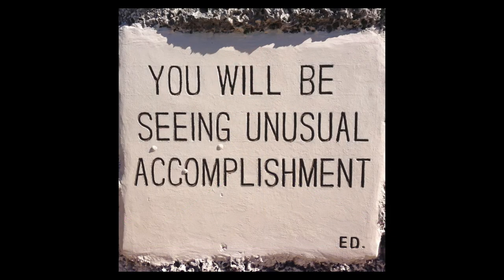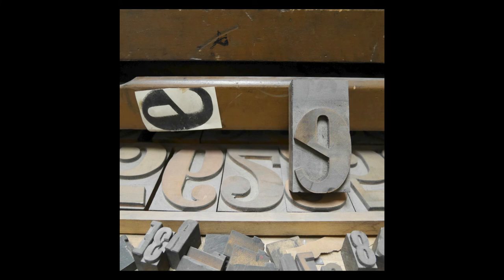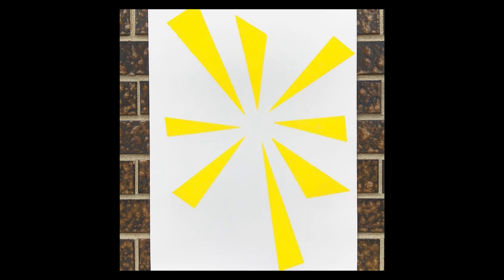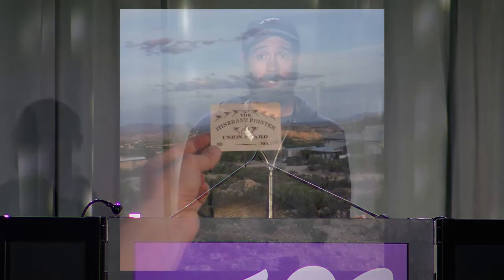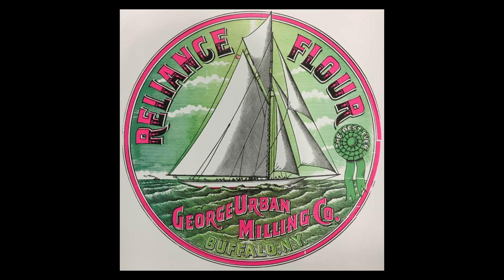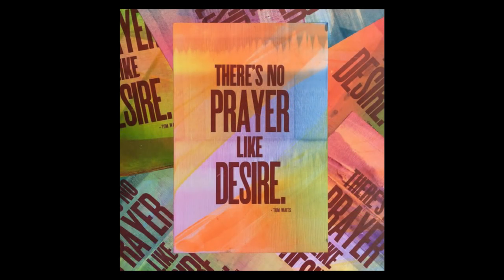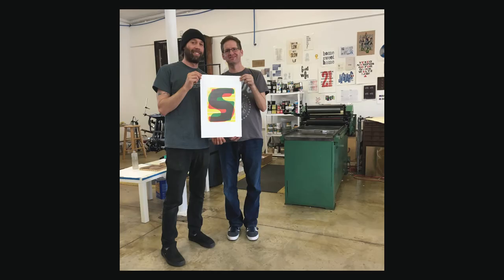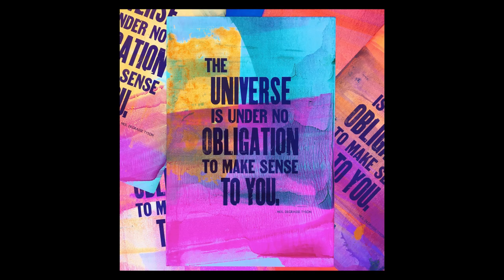The Itinerant Printer: Letterpress Printing and Typography Across North America — Chris Fritton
Recorded during TypeCon2019: “Nice” in Minneapolis, Minnesota

Believe it or not, “The Itinerant Printer” project is based on a historical notion of itinerant, or what they often called “tramp” printers — peripatetic journeymen that lived nomadic lives, moving from one job to the next, one place to the next, one print shop to the next, with nothing to their name but their International Typographical Union card and the clothes on their backs. They were often in search of their next paycheck, their next drink, or their next adventure. The ITU no longer exists, and I couldn’t expect anyone to pay me a wage, so I had to re-envision the idea of the tramp printer for modern times. What I do is a lot like a mid-level touring band, traveling from place to place with only my ink, paper, and clothes, using whatever’s on hand to make prints in those idiosyncratic collections: wood type, metal type, border, ornament, cuts, even photopolymer plates. What started as a way to fund and facilitate my own journeyman time became the adventure of a lifetime, one involving thousands of people and tens of thousands of prints, and it gave me the clearest snapshot of letterpress printing in North America I could get, straight from the practitioners themselves.